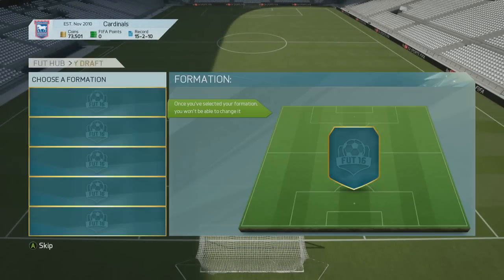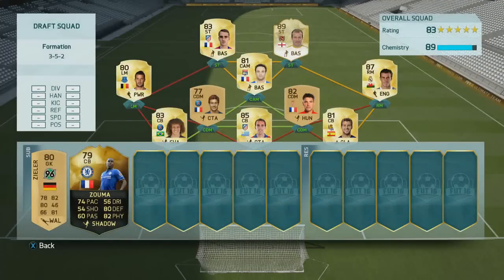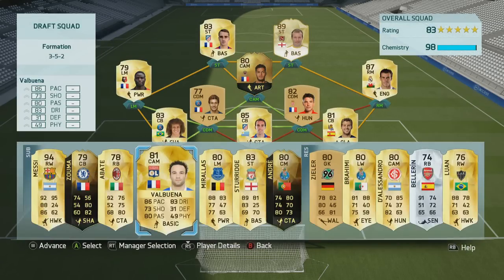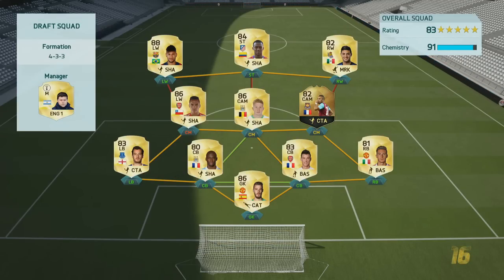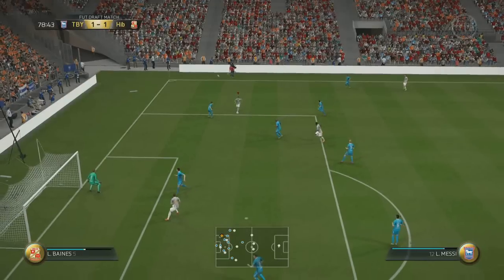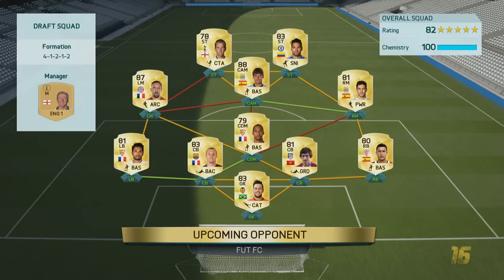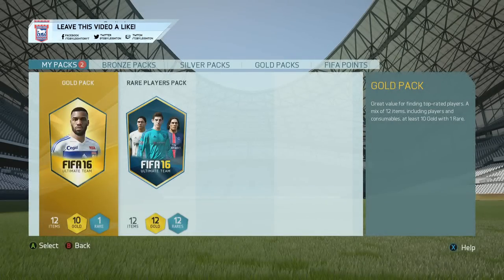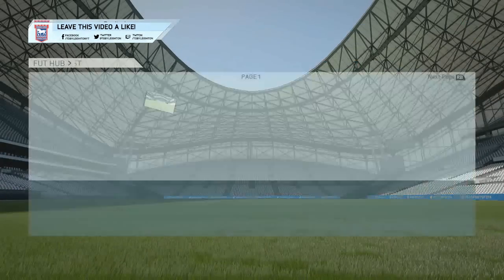FIFA 16 - DRAFT DAY #4! WE GET SHEARER AND MESSI! - (Ultimate Team Draft Mode)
We won the Draft last week, can we do it again?!

MORE LINKS!

VIDEO DESCRIPTION:

Showing you guys my first draft and how we got some of the best players in the game along with choosing my  best formation, we got very lucky and managed to grab Shearer and Messi!

I am playing on XBOX ONE
Squad Builders
Trading Tips
Gameplay
Pink Slips